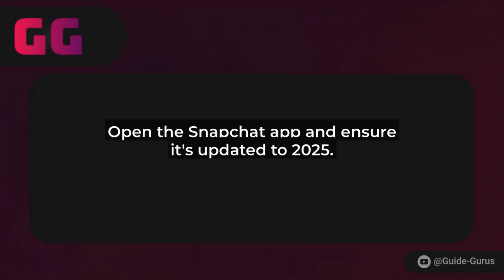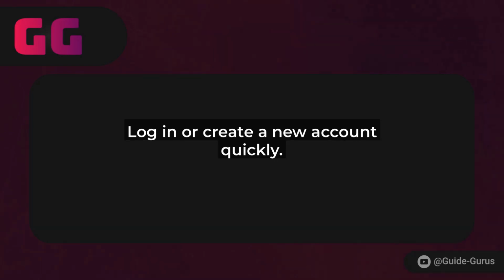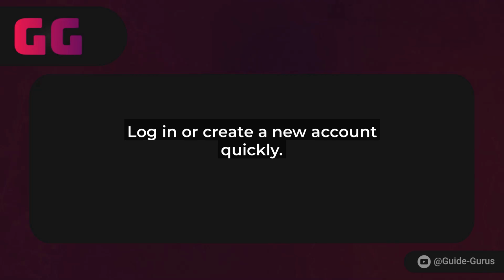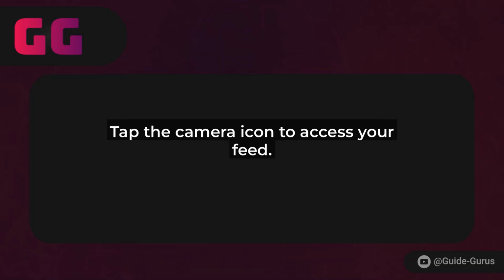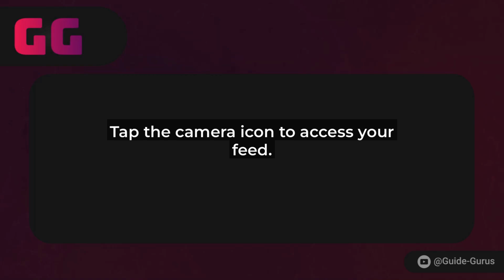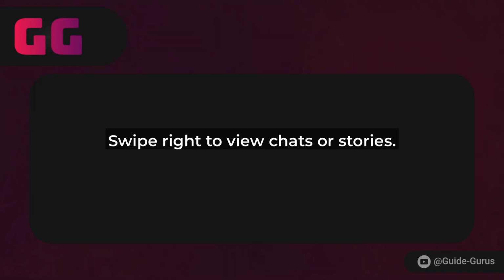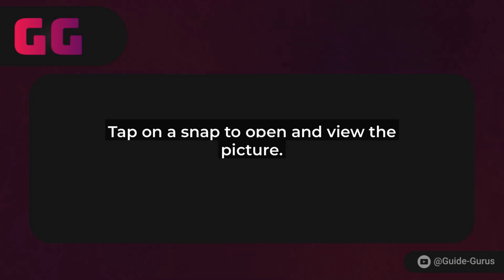How to See Snapchat Pictures 2025